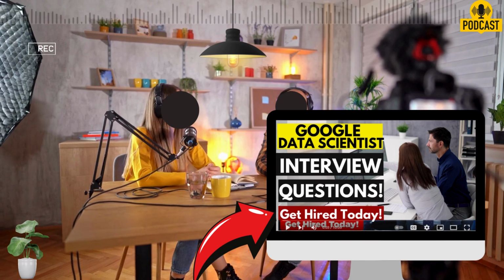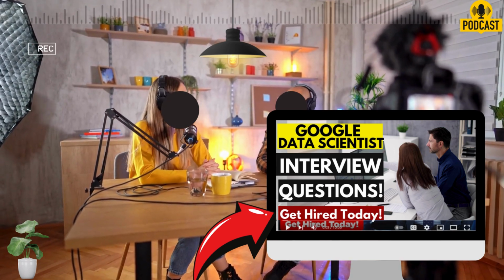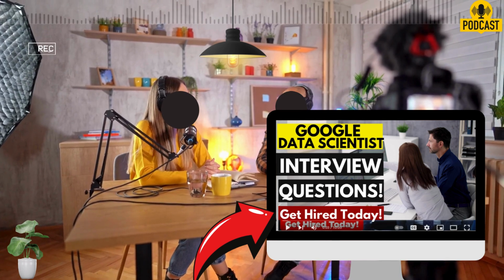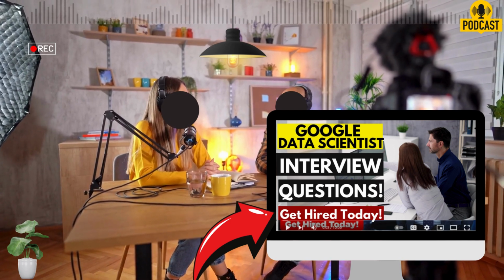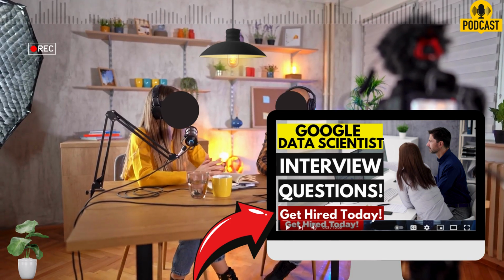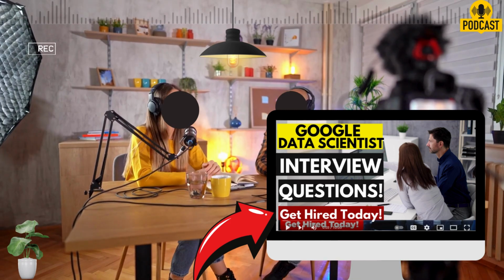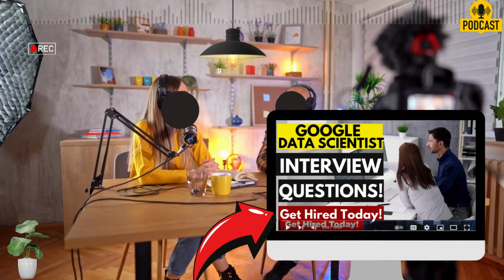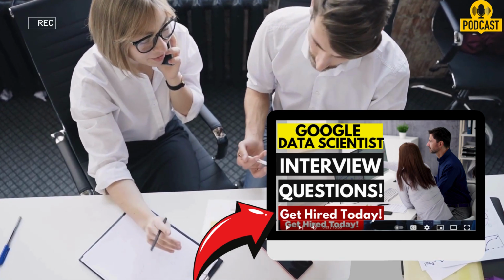Google Data Scientist Interview Questions & Answers |Strategy To Ace Google Data Scientist Interview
When answering Google Data Scientist interview questions, focus on demonstrating your technical proficiency, problem-solving skills, and business acumen. Clearly explain your thought process, using structured and logical approaches to tackle problems. Highlight your experience with data analysis, machine learning, and programming tools like Python or SQL. Provide examples of impactful projects, emphasizing measurable outcomes. Showcase your communication skills by explaining complex data concepts in simple terms, tailored to a diverse audience.